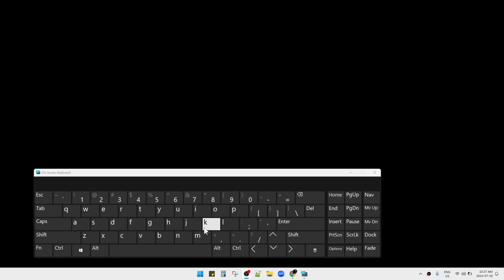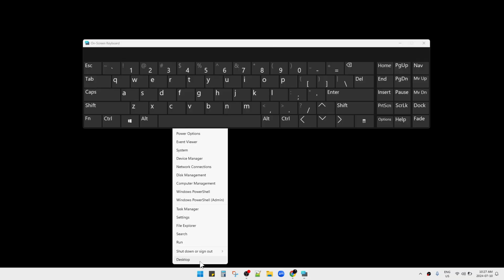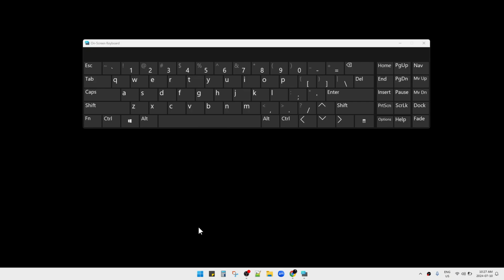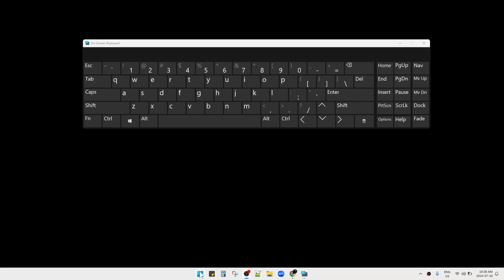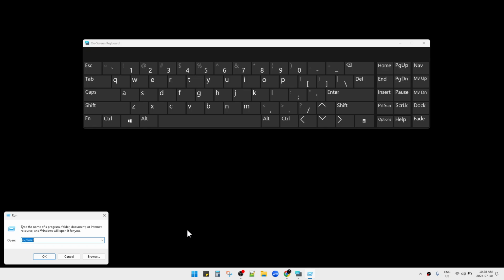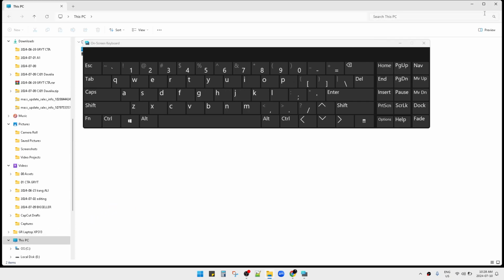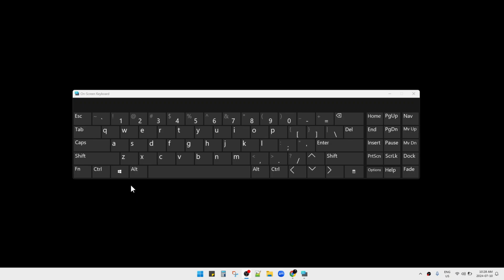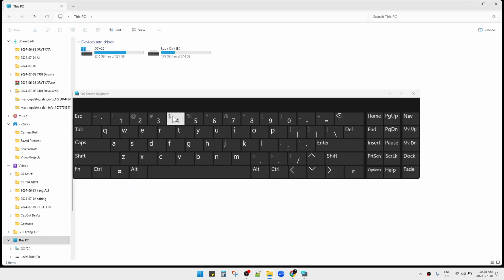👍 INSIGHTS: how to open file explore in window | Easy guide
👍 Learn how to open File Explorer in Windows with this easy guide! Whether you're new to using your computer or just looking for a quick way to access files, this tutorial covers several simple methods. First, right-click on the Windows icon to find the File Explorer option. Another method is using the 'Run' command and typing 'Explorer.' The quickest way? Hold the Windows key and press 'E' on your keyboard.